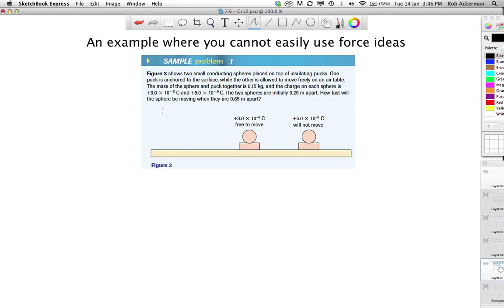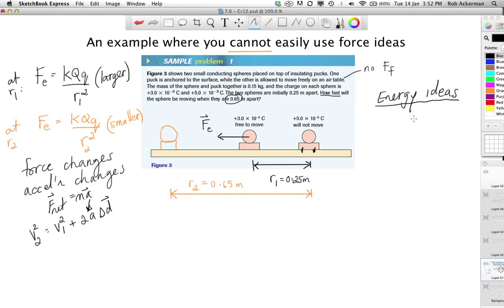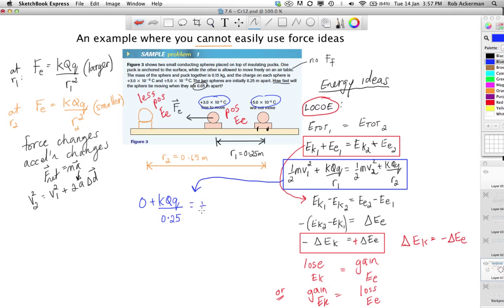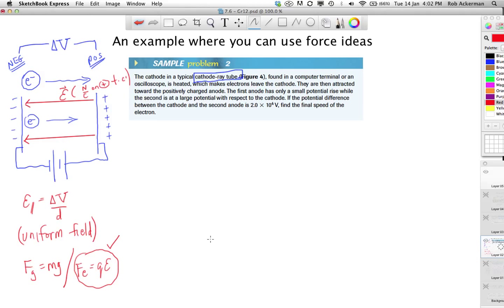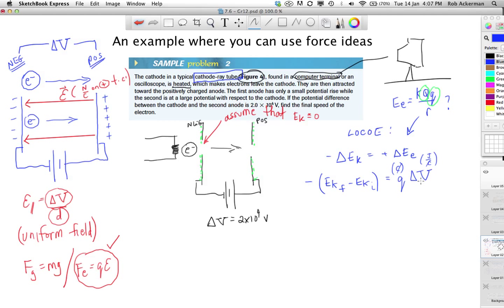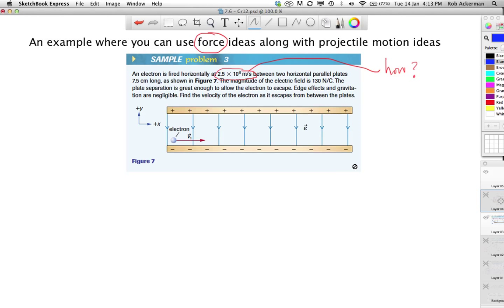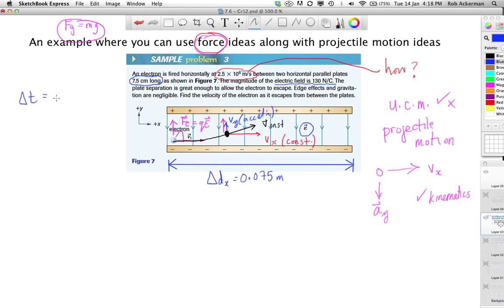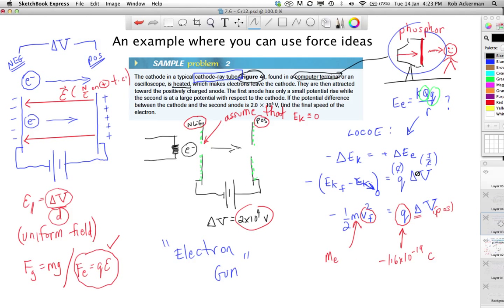The Motion of Charged Particles in Electric Fields - Grade 12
In this video we'll look at the application of electric forces, potential, and potential energy, to the motion of charges in electric fields. Applications include the electron gun and the cathode ray tube.